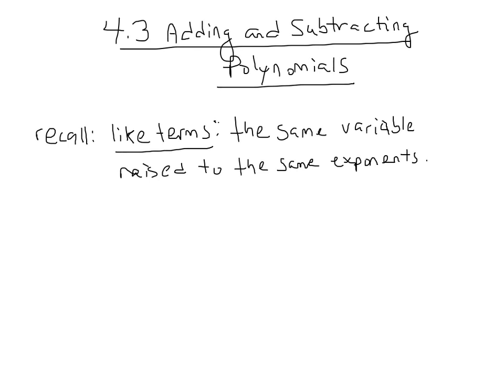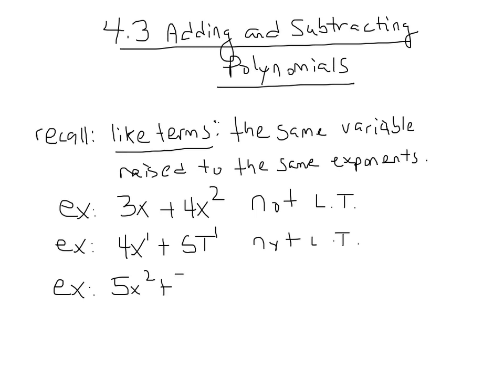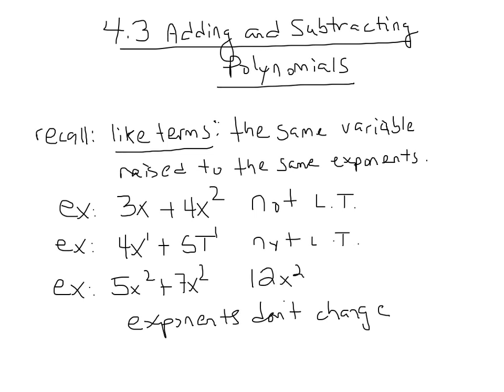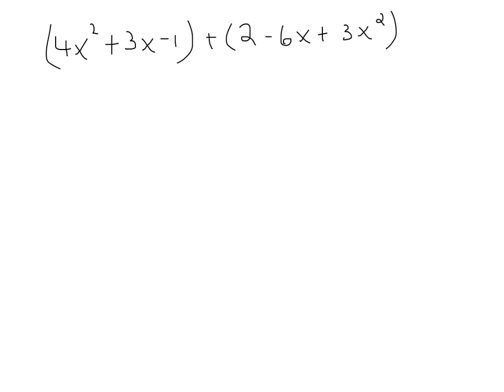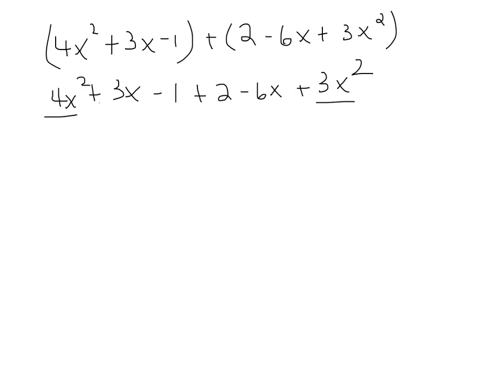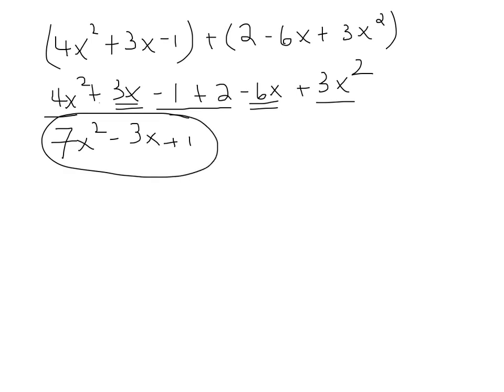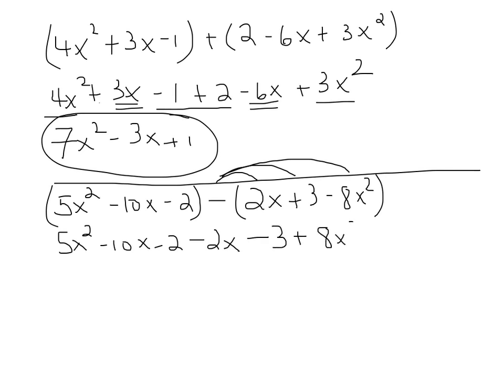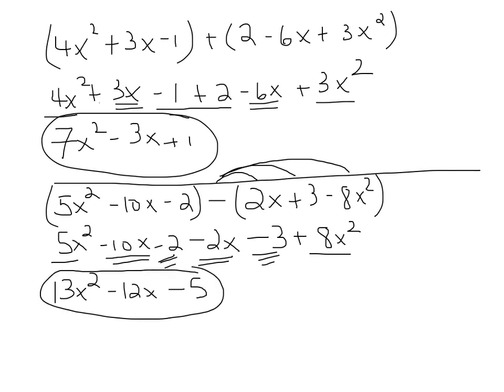4 3 Adding and Subtracting Polynomials